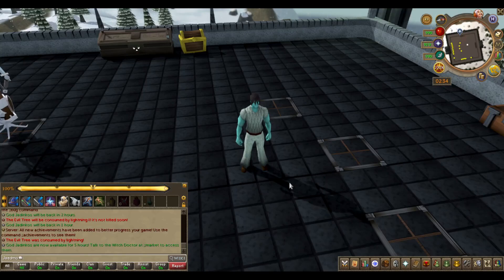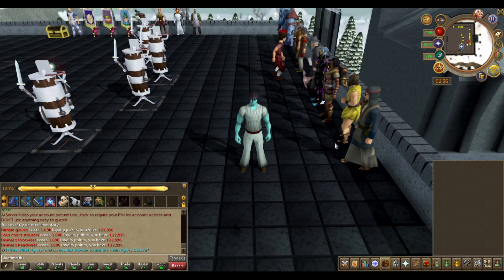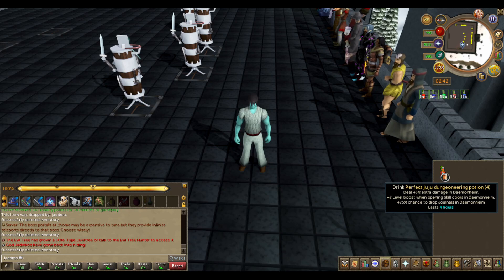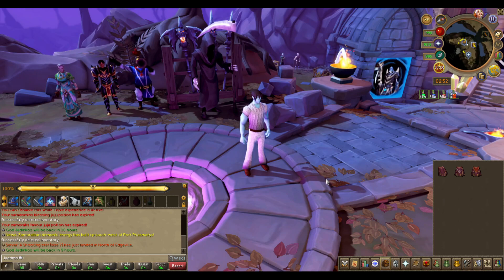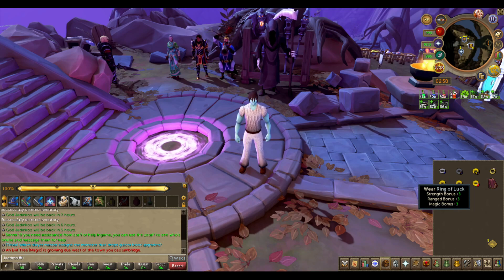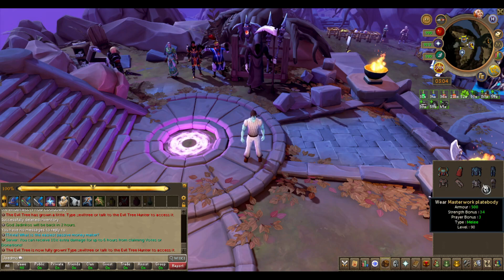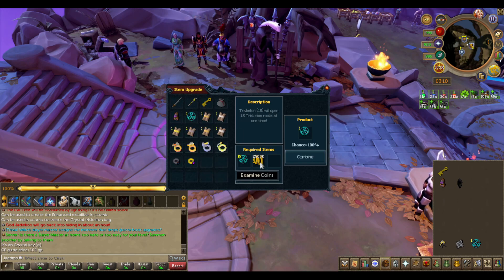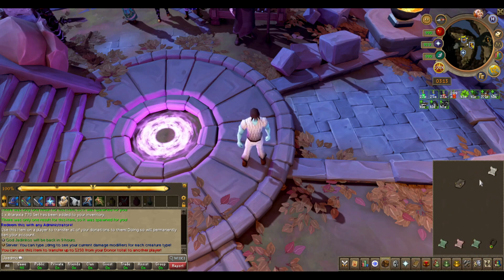Ataraxia - How to increase your Drop rate, Damage and Experience gained!